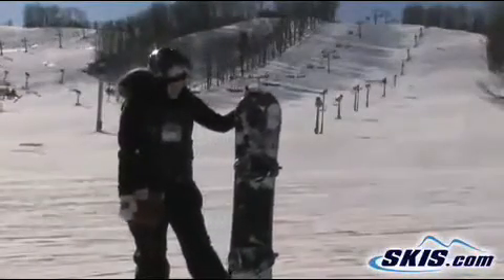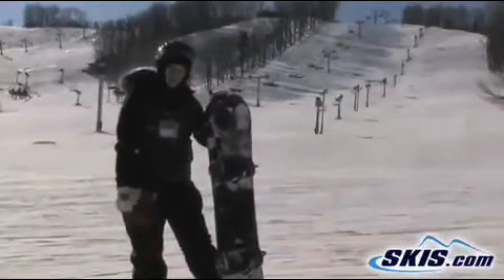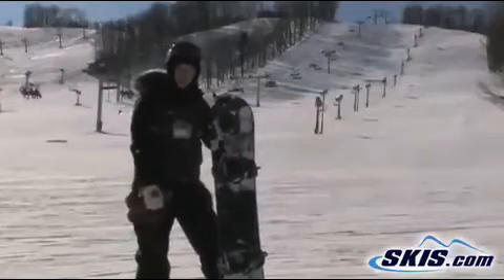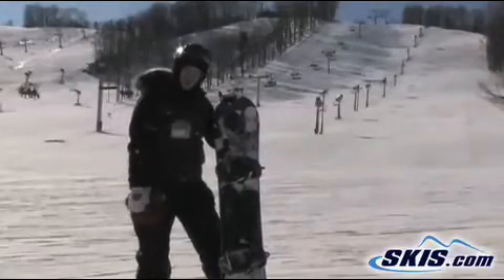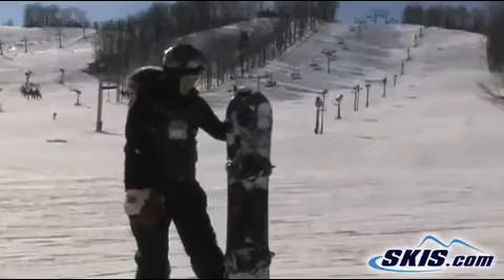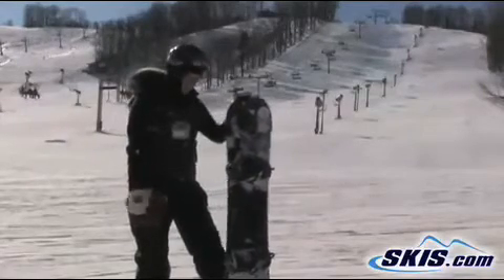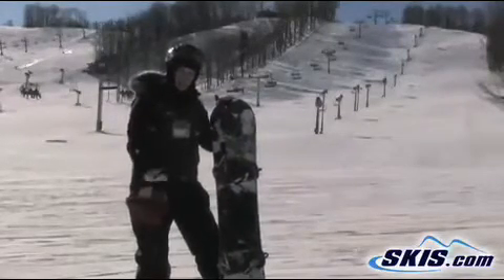2011 Ride Compact Snowboard review from skis.com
Video review of 2011 Ride Compact Snowboard